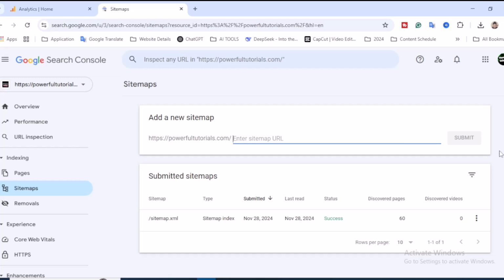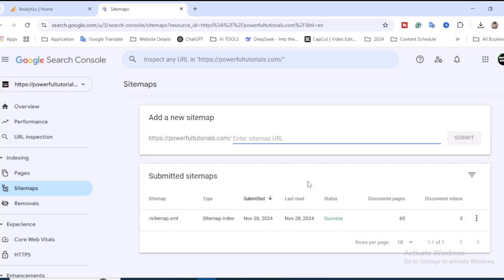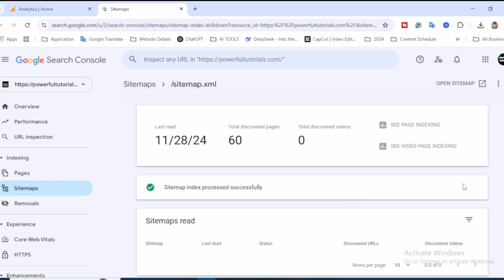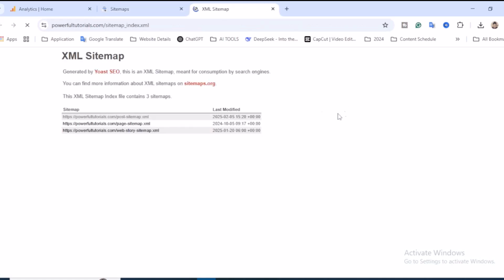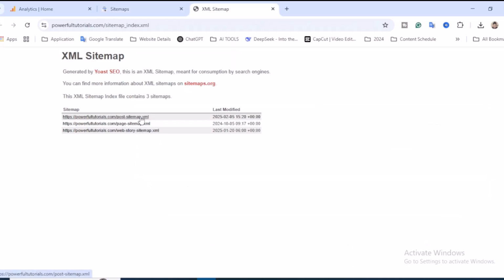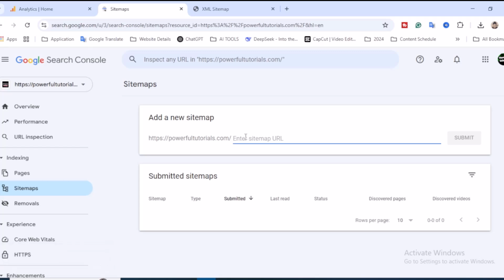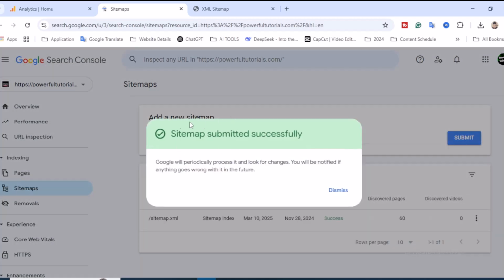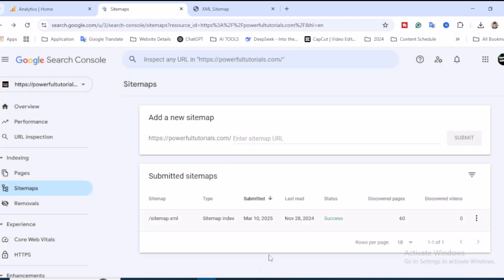How to Submit Sitemap in Google Search Console